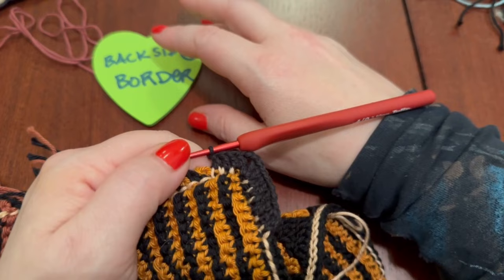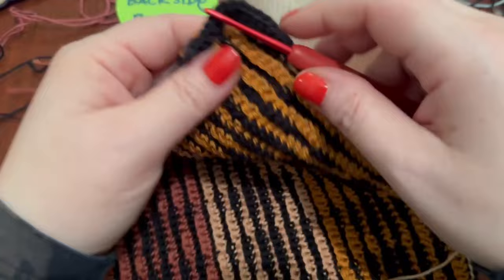HAPPY CAL simple double border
whoop whoooop it's up! my 2023 HAPPY CAL is coming along and here's video no 4, how to finish your flat pieces with a beautiful simple double border and thus covering up all those pesky tails! Aagin I try and go nice and slow, so that beginners will feel comfortable crocheting along.

Next up i'm going to show you how to do a striped version of the double border and then finally the special HAPPY POLKA DOT double border. I've uploaded the second part of the Crochet along HAPPY pattern over on Ravelry and there you will find both written instructions and charts for all these border versions. remember that the pattern is 50% off (automatic at checkout!) during the CAL or until November 17th. pattern link here:

yet another option on how to finish your HAPPY projects is to do a twisted fringe, I'll be doing that on my big Scrappy Happy afghan I'm working on. this gives a beautiful finish and I already have a video available on how to do that, check it out here:

the HAPPY CAL  is hosted in my facebook group, Tinna's Crochet Club. If you like, you can join in on more crochet along fun there. Ialso have the big raffle for the Terrzzo color pack kit for an original HAPPY blanket is going on! here's the link: